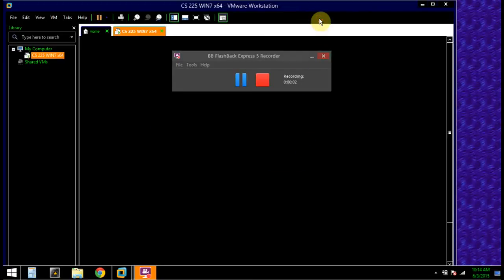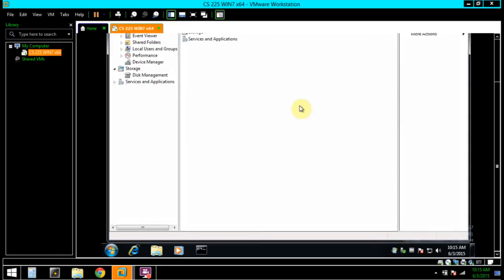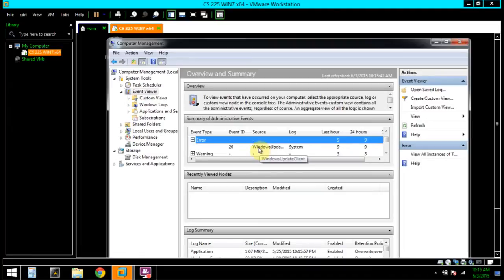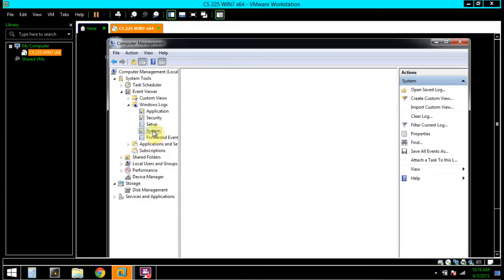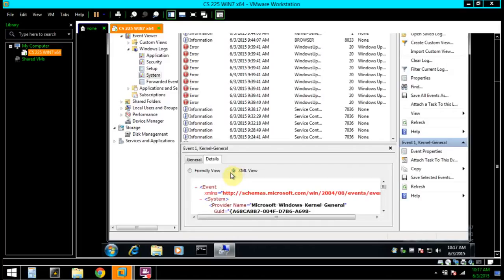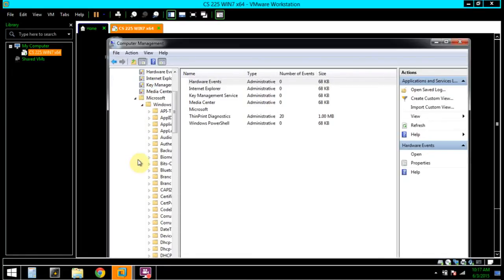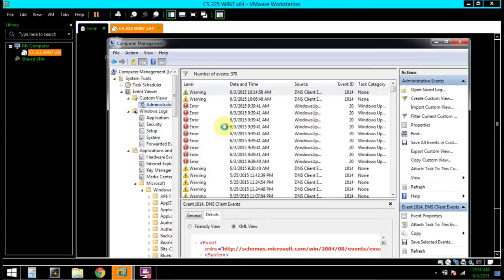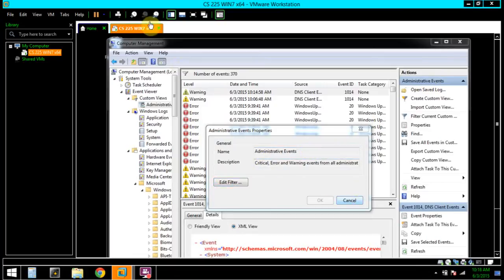12-1 Using Event Viewer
A comprehensive overview.